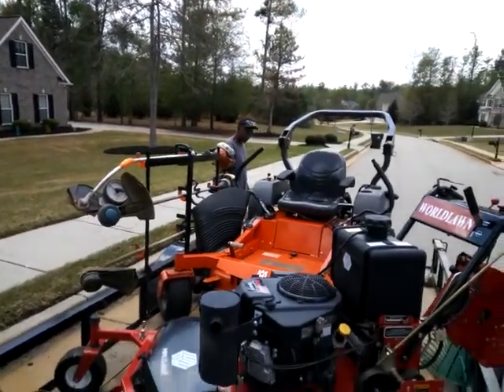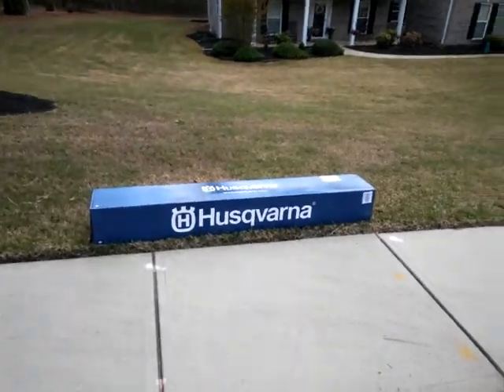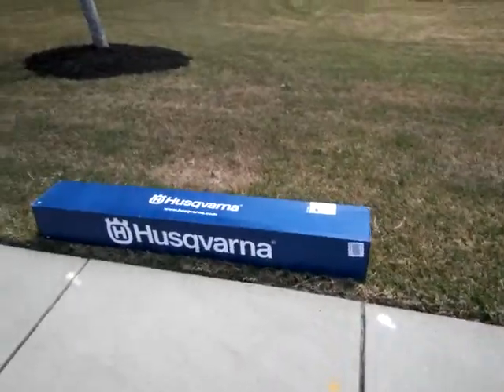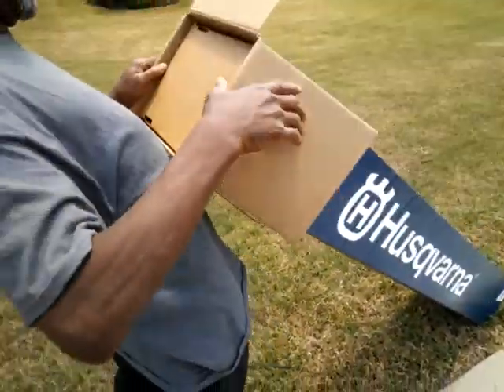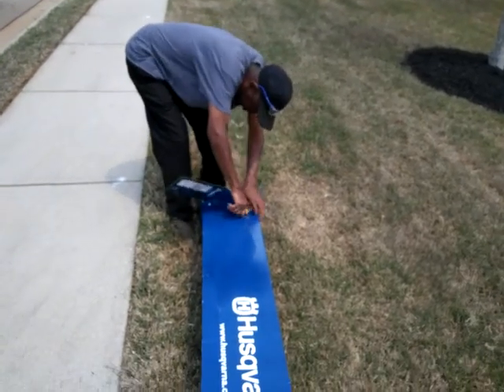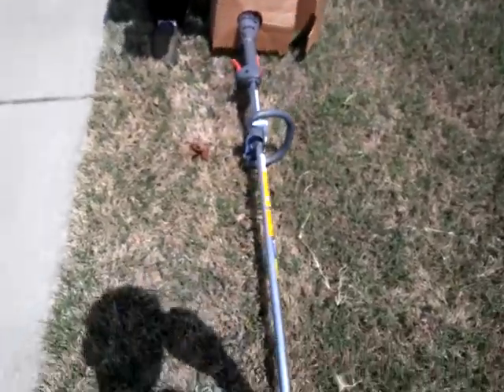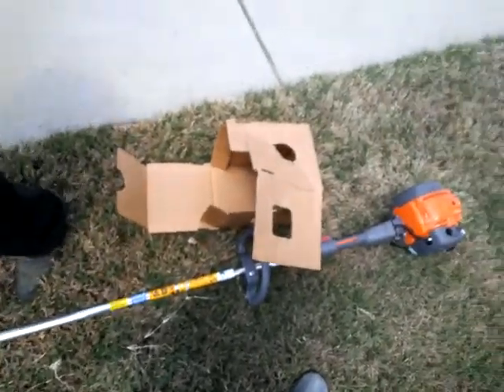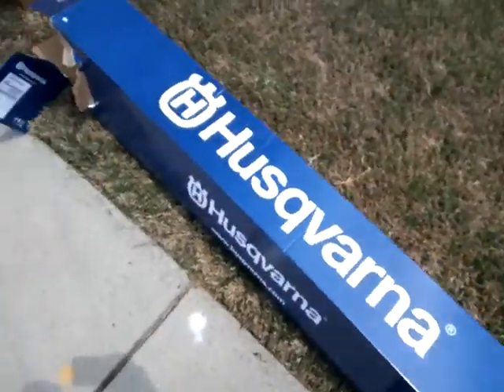New Husqvarna weedeater Unboxing (video stopping)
The life of a yardworker requires spending 💰!